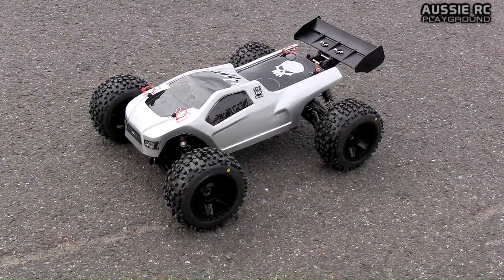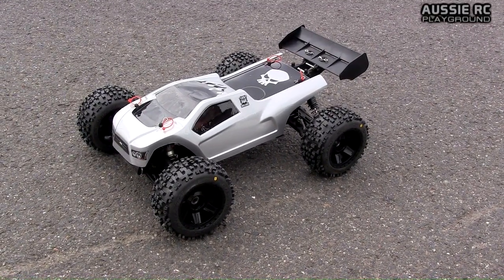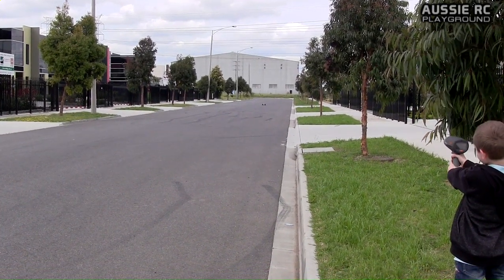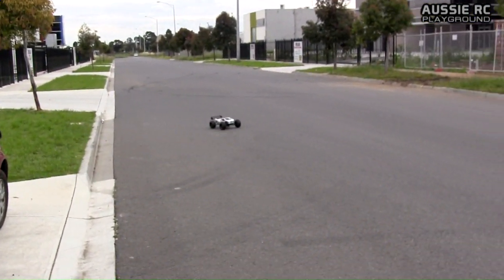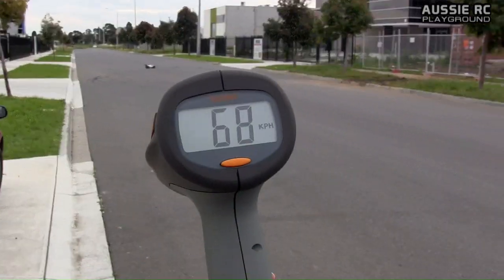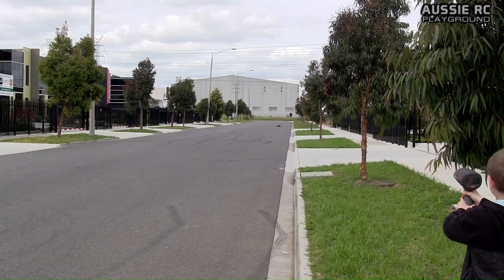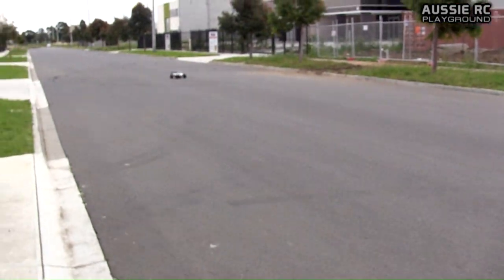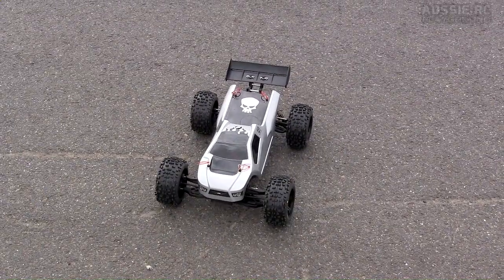RC SPEED WEEK #1 - Thunder Tiger ST4 G3 - 4S Speed test with 16T Pinion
Thunder Tiger ST4 G3 - 4S Speed test with 16T Pinion
Calling this the "RC Speed Week" as I will be uploading a few videos of speed tests from some of the cars I have.

Just took out my Thunder Tiger ST4 G3 for a quick speed run to see how fast it is with the upgraded 16T pinion gear. All electrics are still stock and only the pinion has been changed - aside from the obvious body and wheels.
Stock out of the box this guys was running 59kph, but now it hitting about 68kph which is perfect for just about anything that you want to do. Very happy with the speed it has as well as its looks and overall performance. I think I will leave it as it is and enjoy this wonderful Truggy for as long as I can.

Why do I do speed tests?